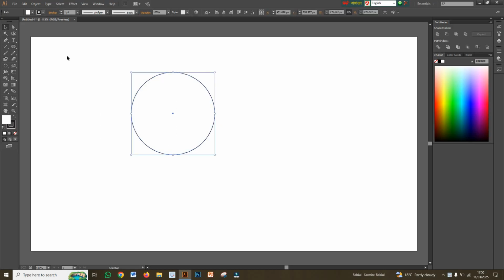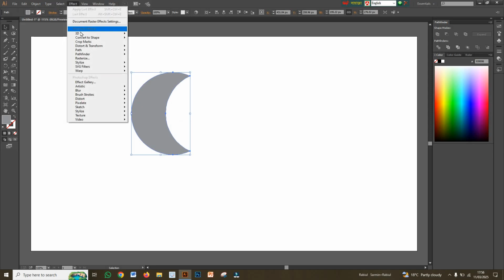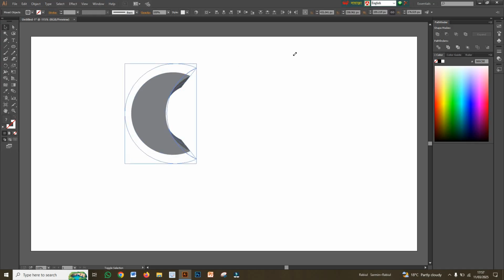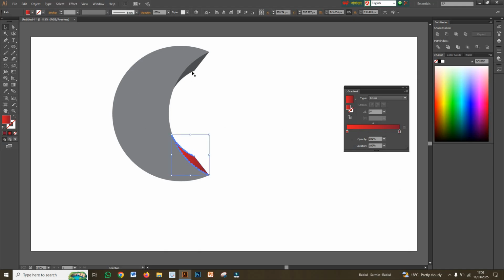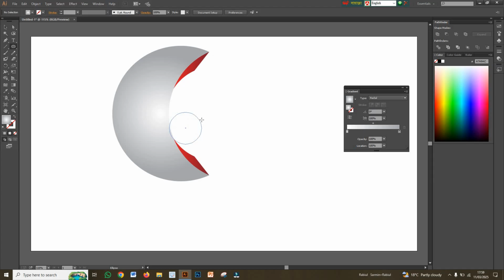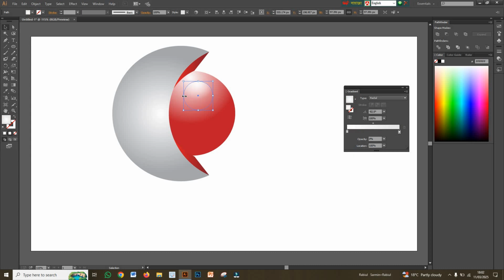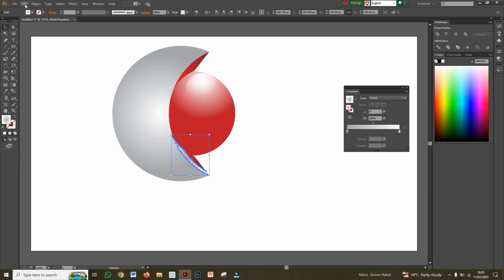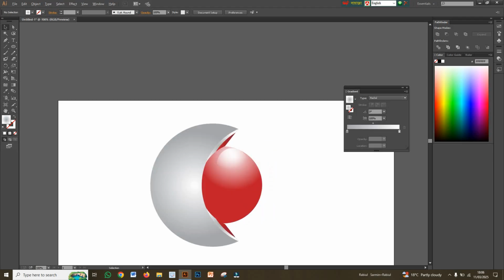3D LOGO DESIGN WITH 2D ON ILLUSTRATOR